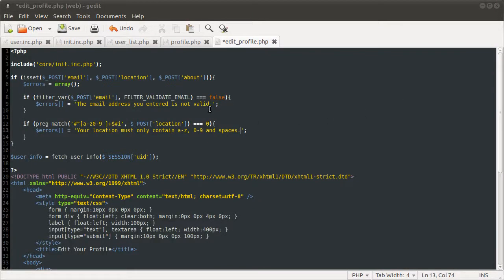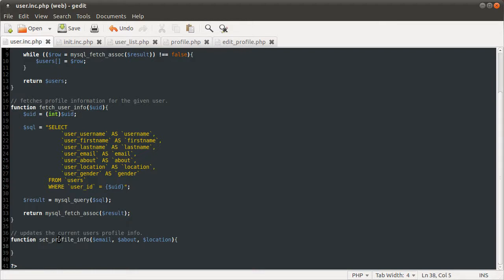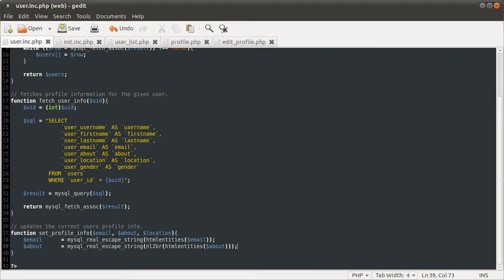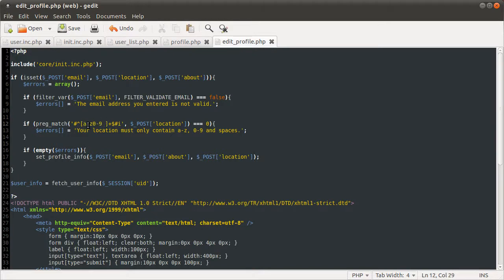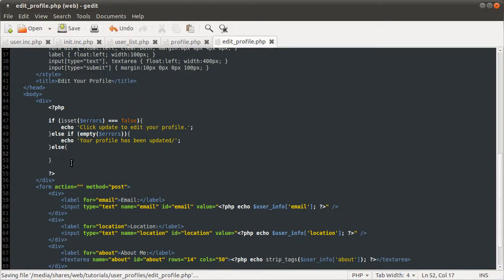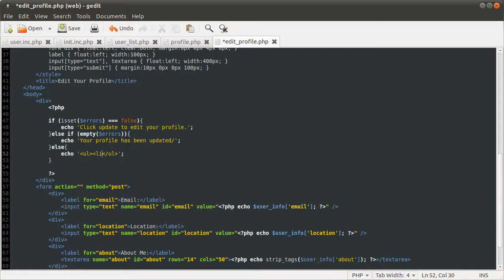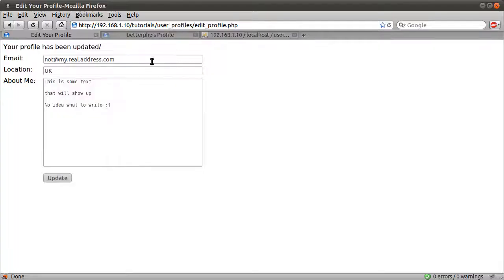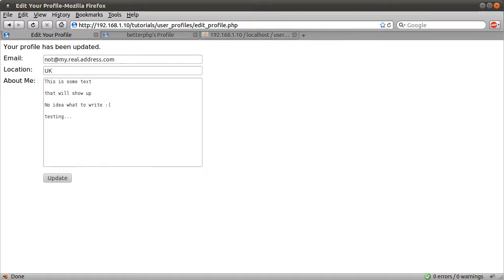PHP Tutorial: User Profiles [part 04]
In this video I complete the edit profile page.